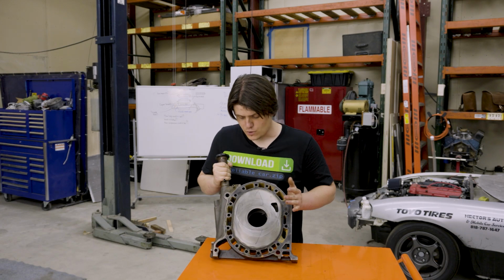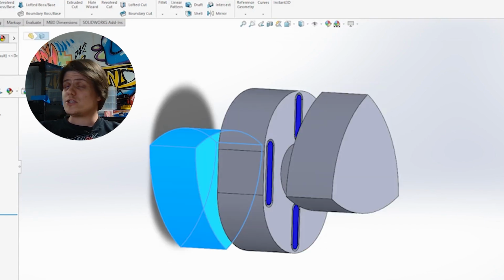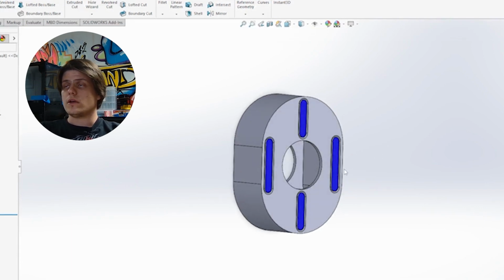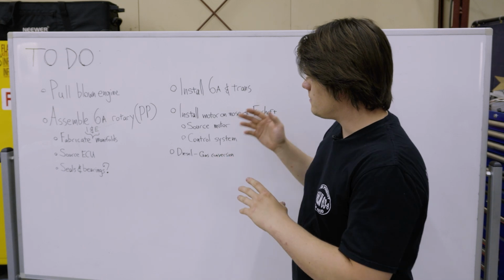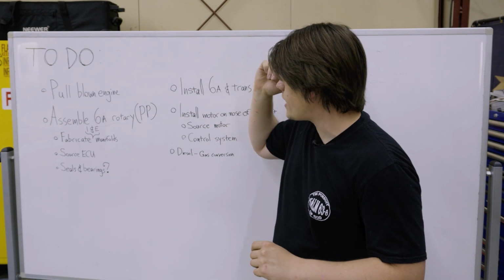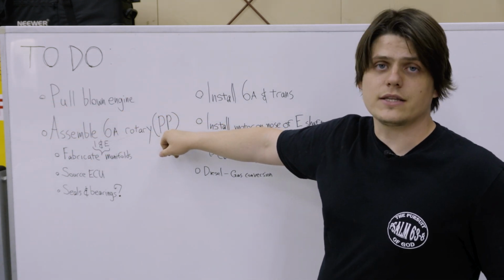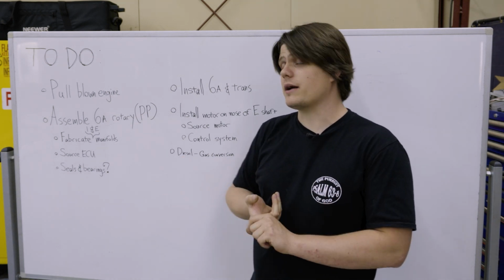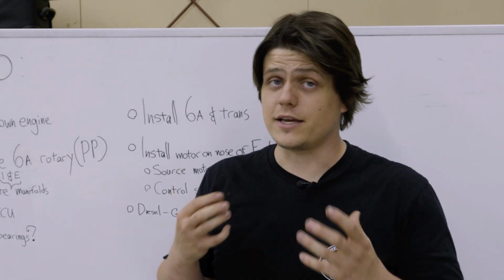Designing an Open-Source Hybrid-Electric Rotary Engine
In this video, we review Project OSAKI's first update since the inaugural video. We've made decisions, we've made compromises, we've made progress, and most importantly, we've learned things.

Thank you to all of you! The Discord server has been an absolute success, and I thank you all for it. It's now fully public, check it out here!

Please support Project OSAKI by getting a T-shirt!

My personal all-time favorite screwdriver

Best lubricant ever
Works great when installing a tight hose onto a barb!